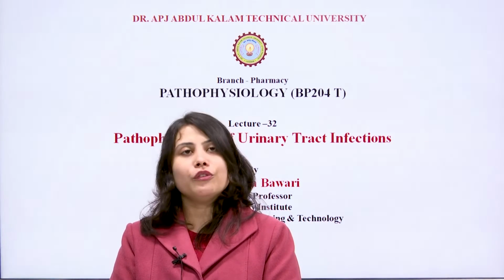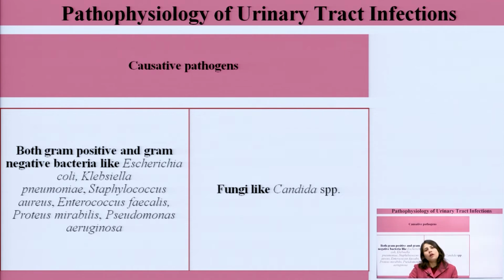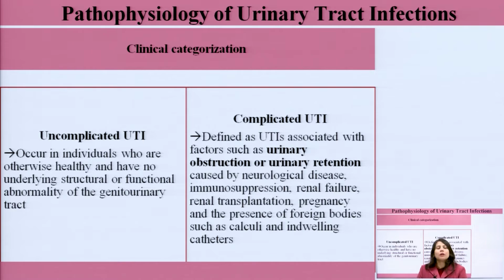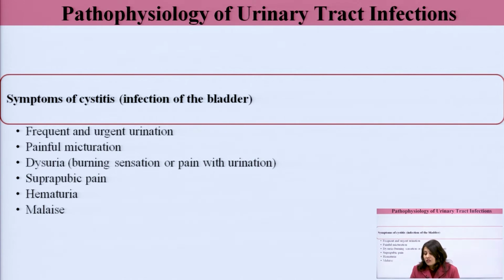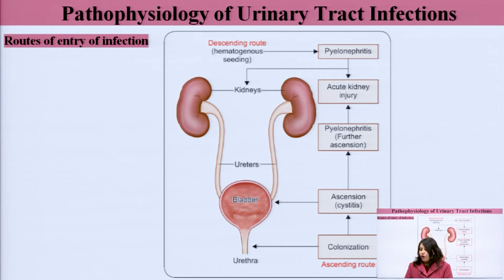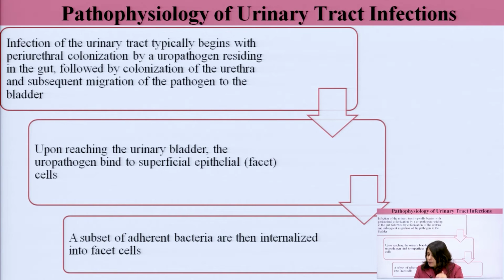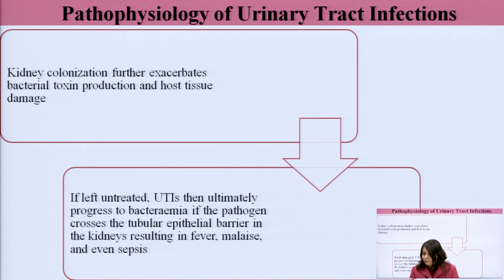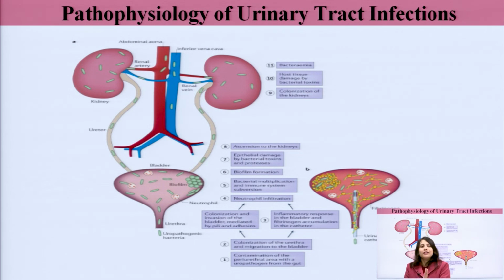Pathophysiolop, of Urinary Tract Infections